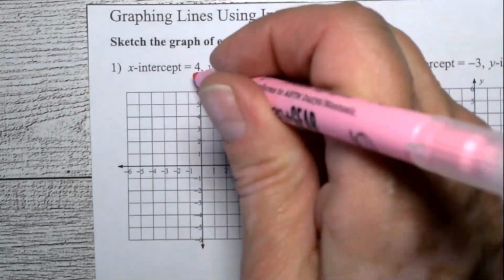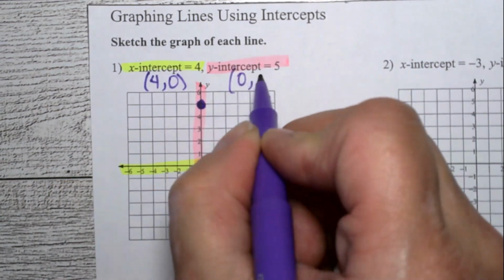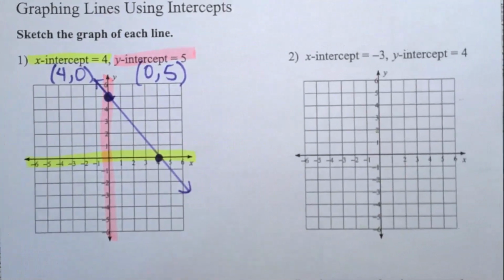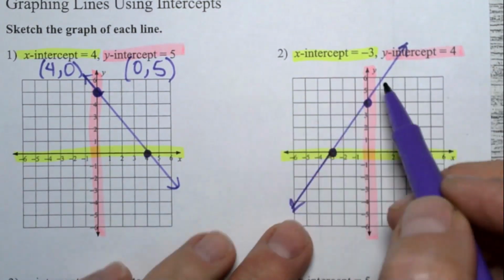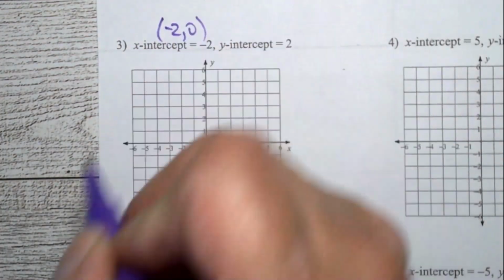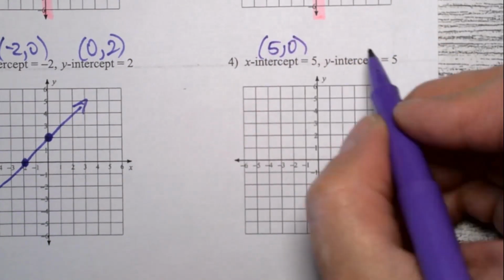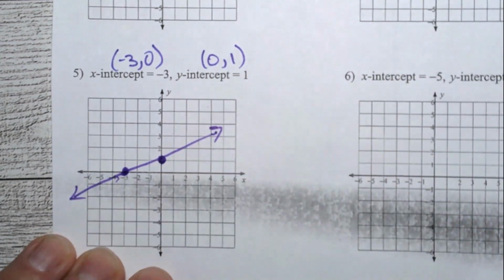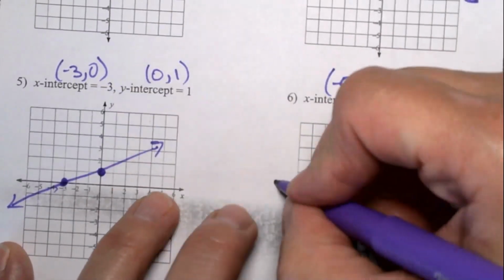Graphing with x- and y-intercepts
Intro to graphing with intercepts.  The intercepts are given, so I'm showing my class how to use them.  In the next lesson, I'll teach them how to find the intercepts.

If you're in my class, we did this lesson on Nov 6 in periods 1, 2, 5, 6 and on Nov 7 in period 3.  The handout for your notebook is in the classroom.  You don't need the handout if you want to draw your own graphs.